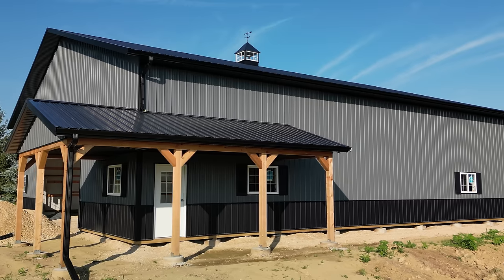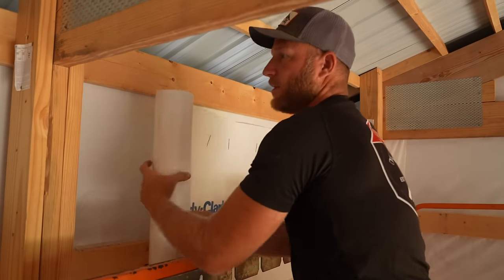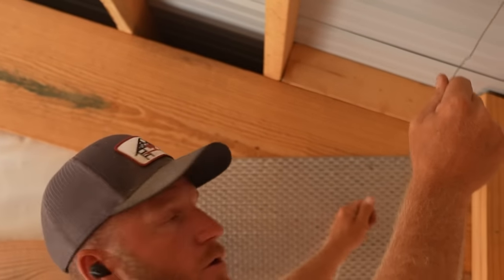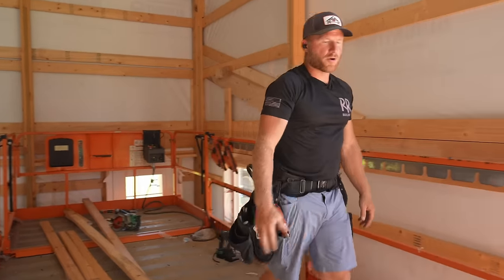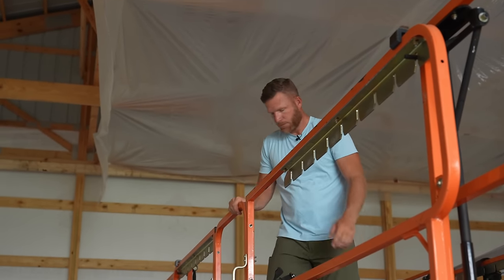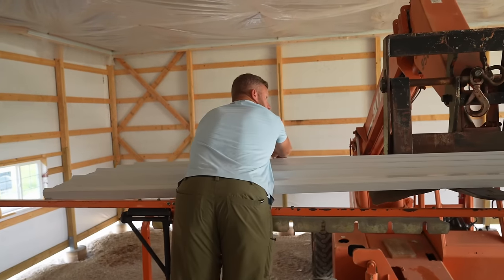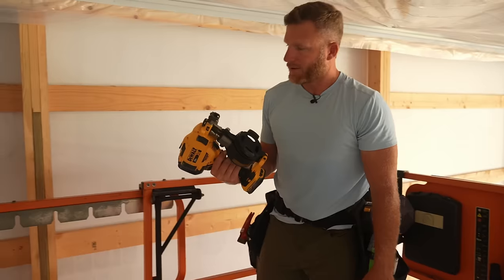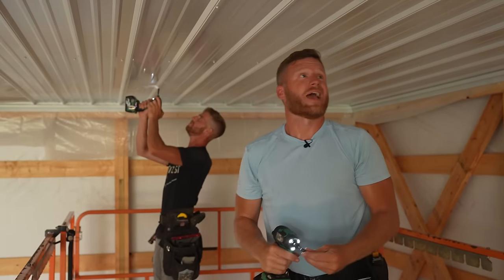Farm Shop Metal Ceiling Install Plus KEY Details!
In this final episode from the Farm Shop Build, we install the metal ceiling.  I also share some key details to having not only a good looking ceiling, but also a properly ventilated attic space.

Dewalt Coil Nailer

Best Impact Currently on the market
Metabo Triple Hammer